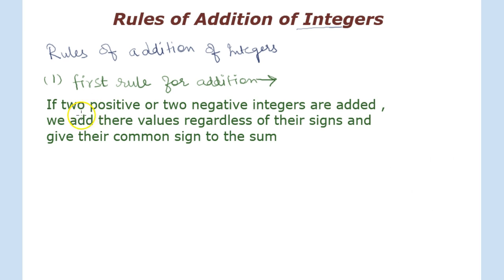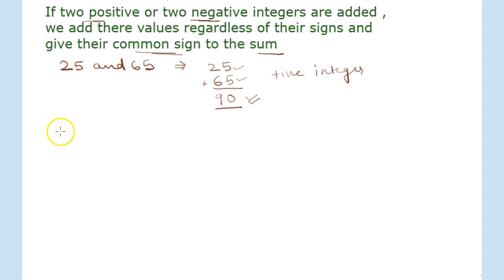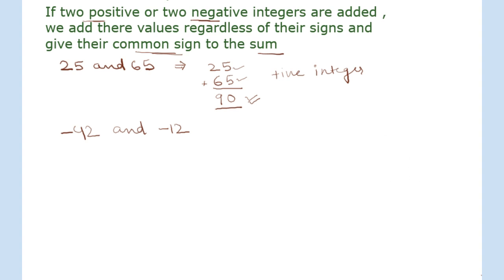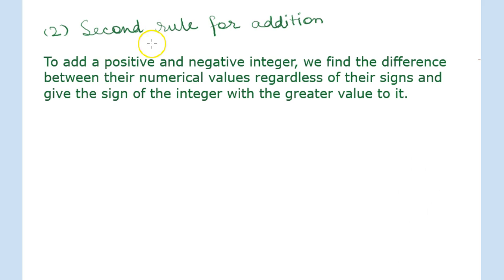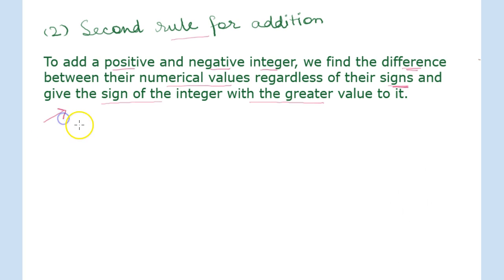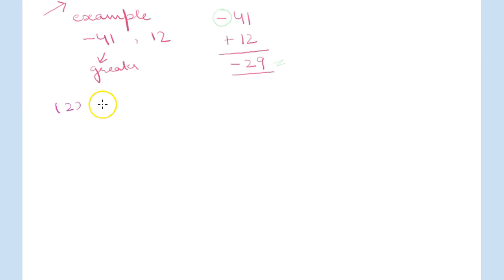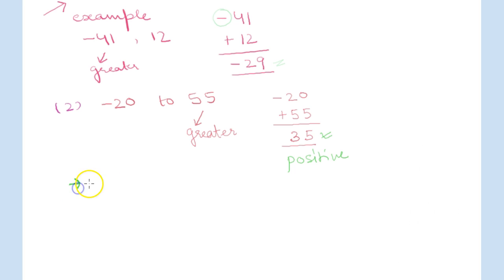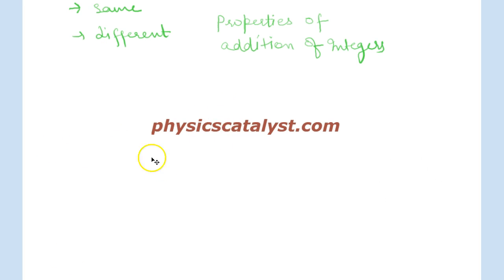Rules of Addition of integers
This video tutorial is about rules of addition of integers.